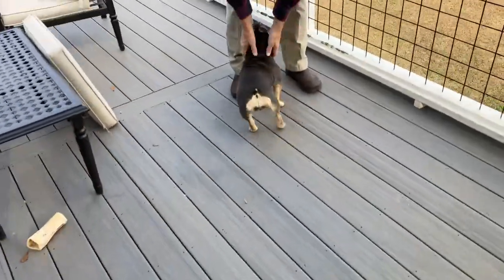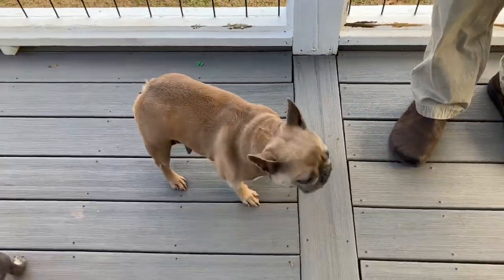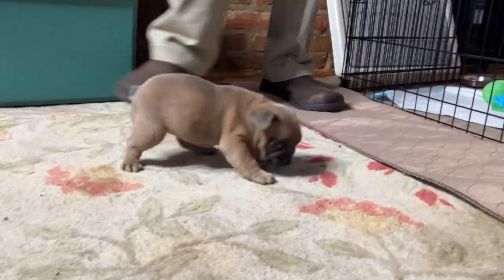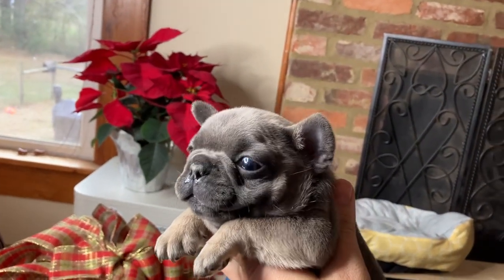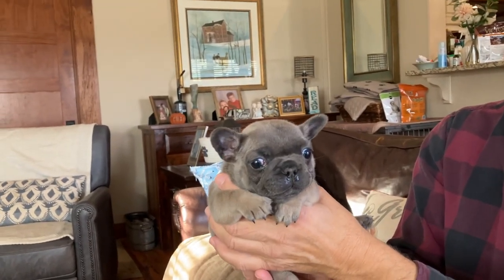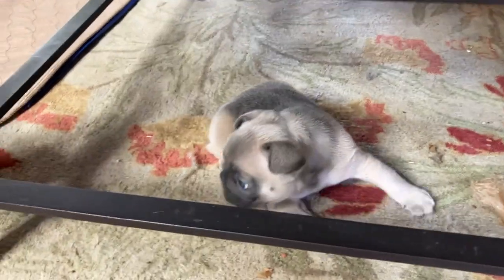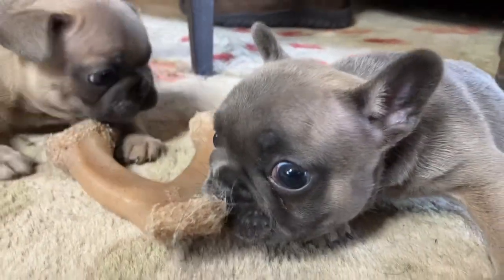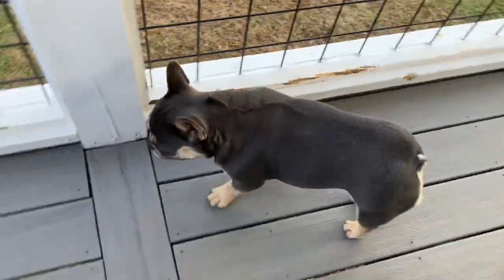French Bulldogs Update!